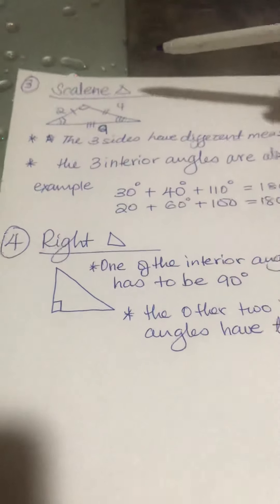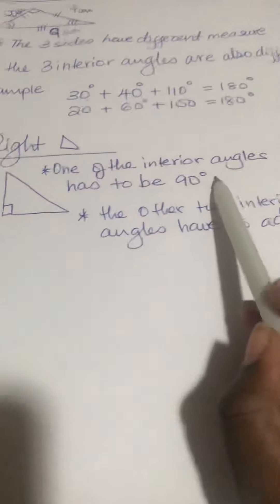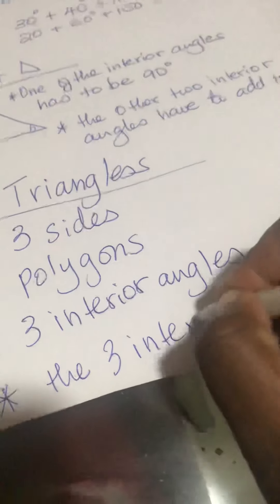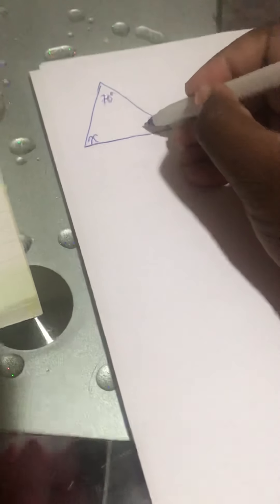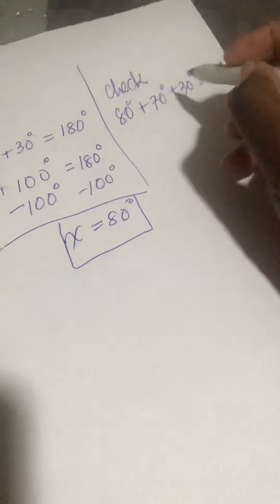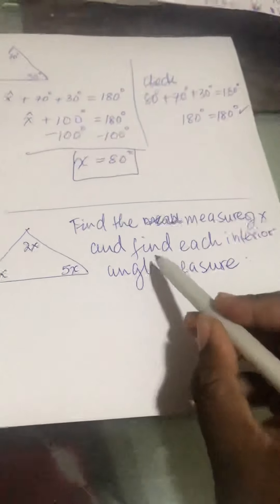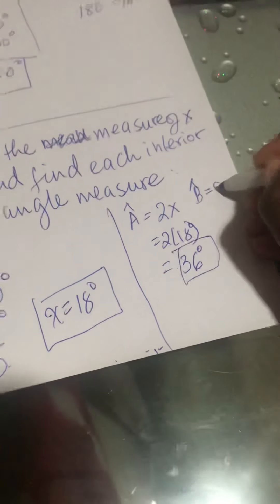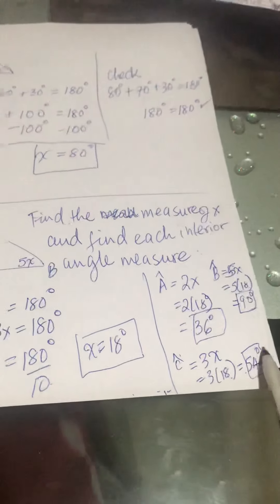Grade 8 Chpt 5 L3 part 2